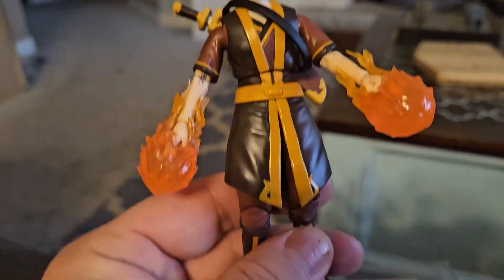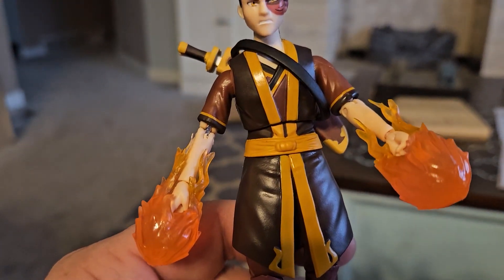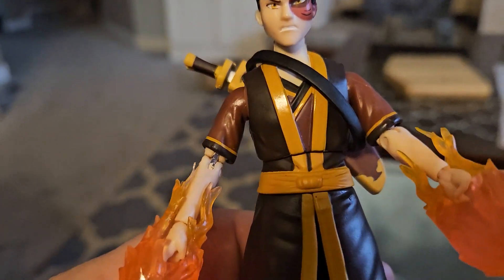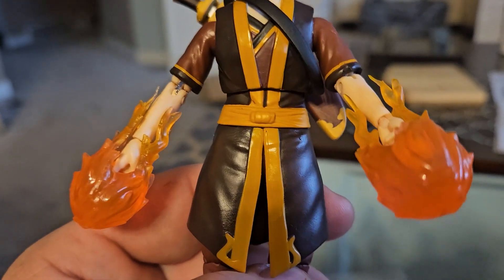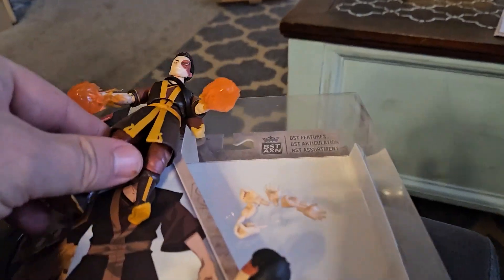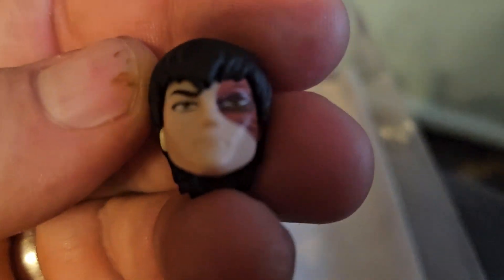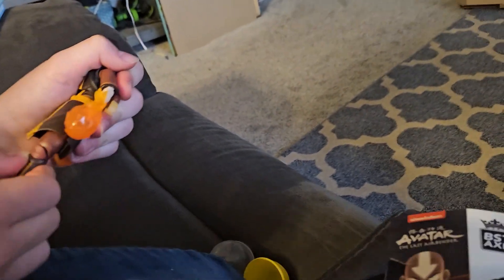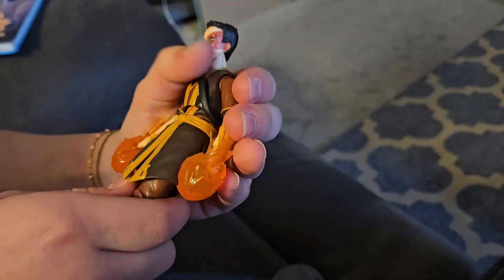Review for Loyal Subjects Avatar The Last Airbender Zuko Action Figure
Check this Amazon link for the current price